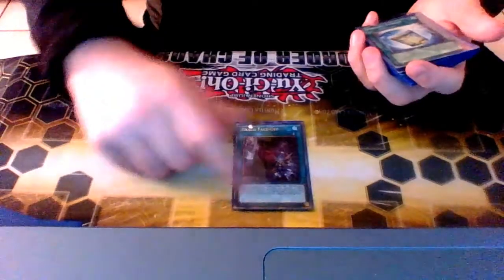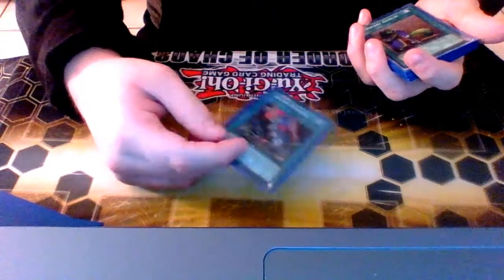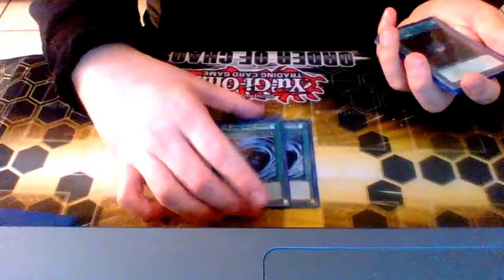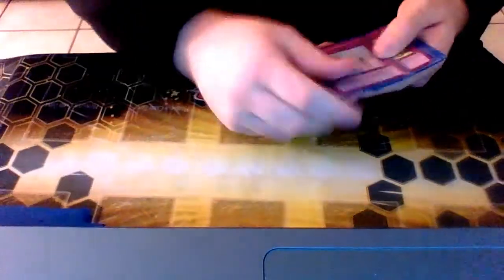My Dinomist Deck Profile V3 January 2017 1/9/17